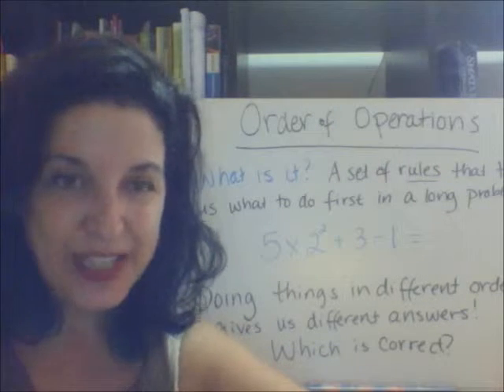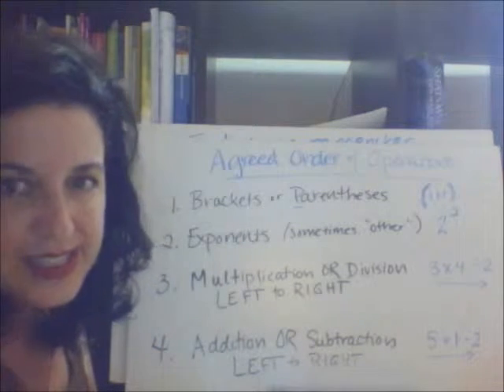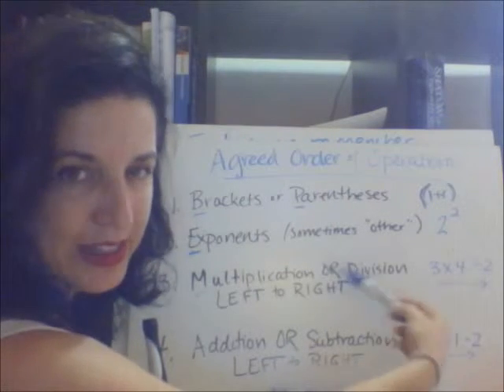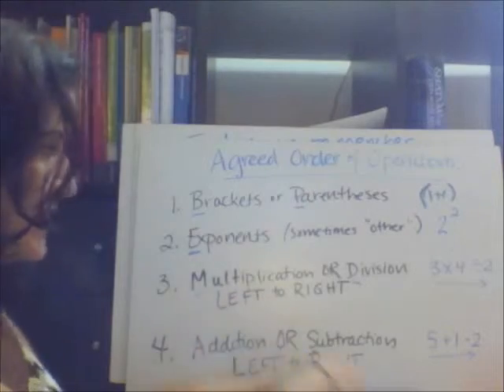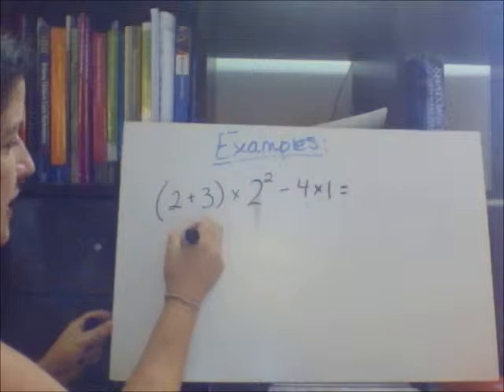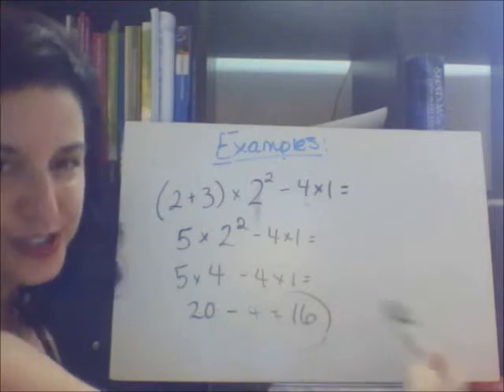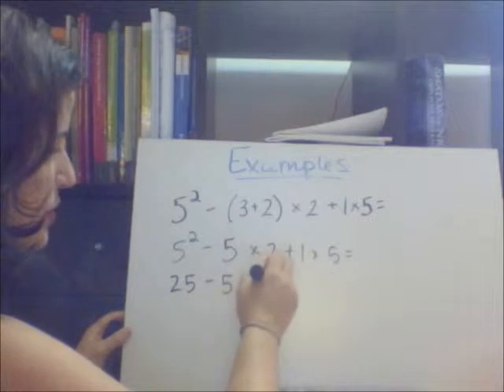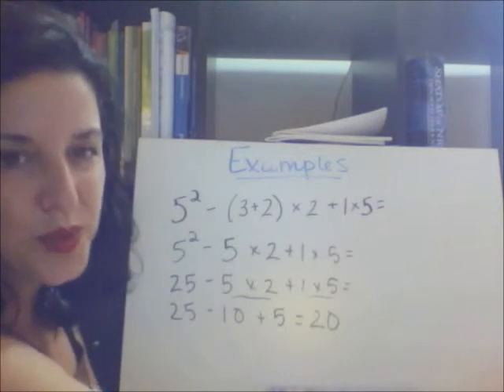Order of Operations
So you have a big long Maths problem, how do you know which to do first?  Introducing the Oder of Operations, which helps you to remember which bit of the problem to complete first.